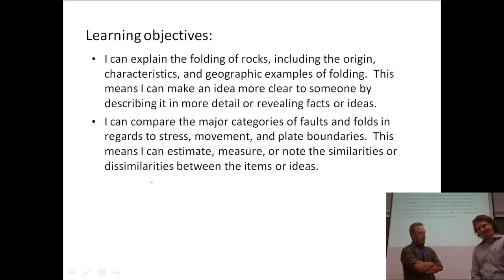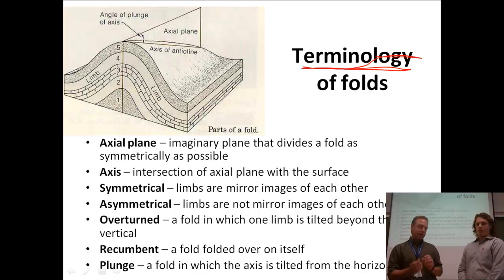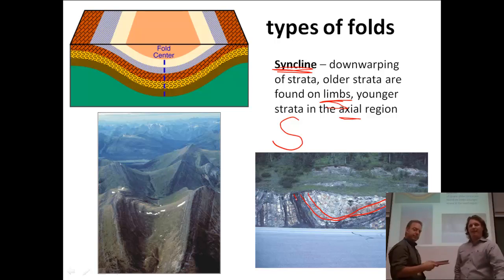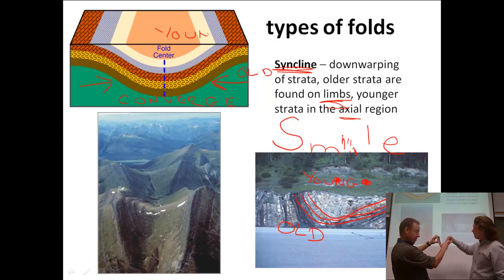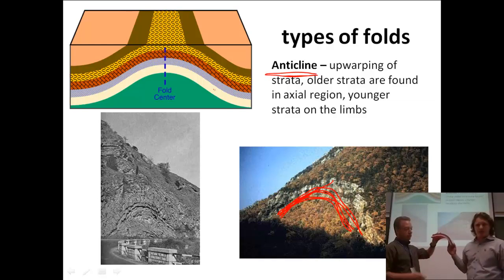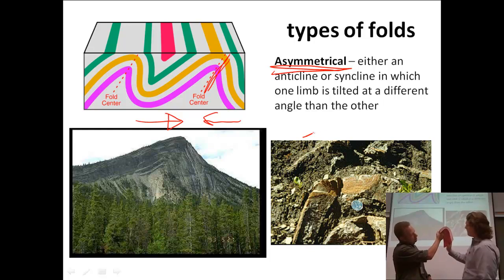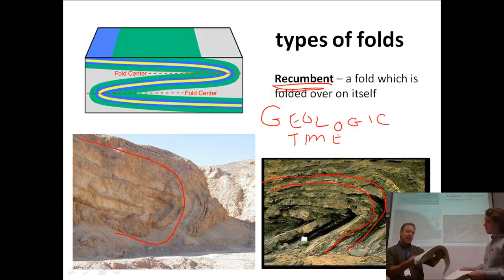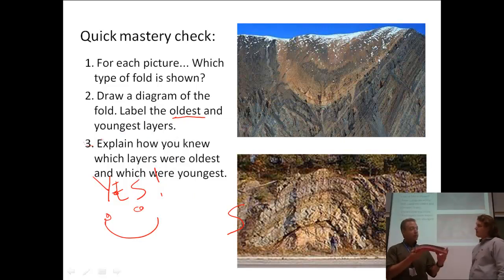Structural Geology segment 2 - Folding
Students will learn about synclines, anticlines, recumbent folds, and the causes of folding in this segment.